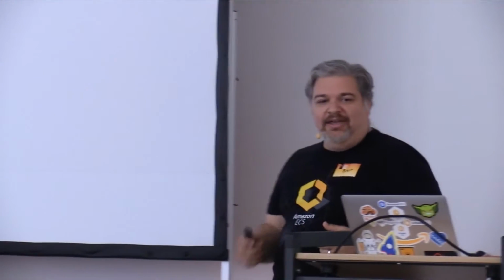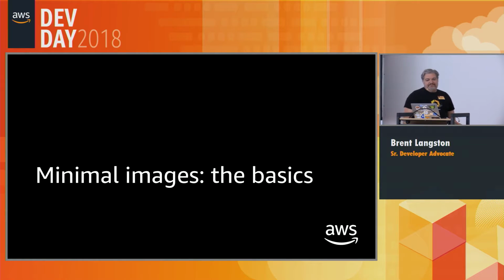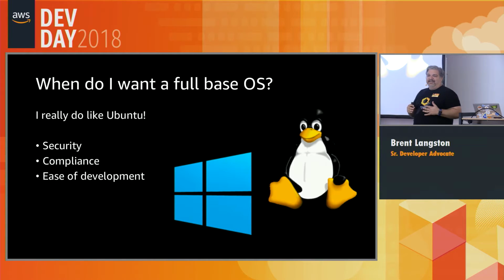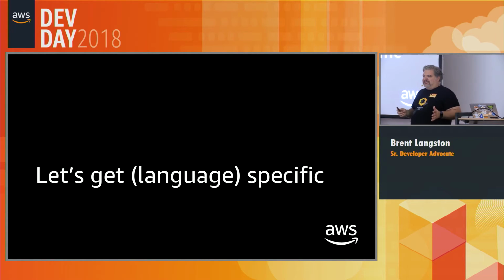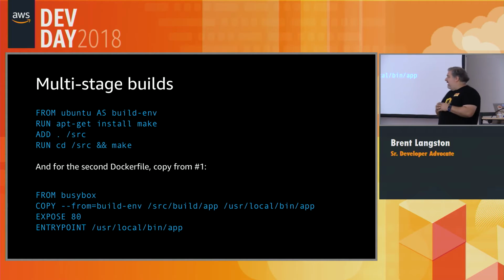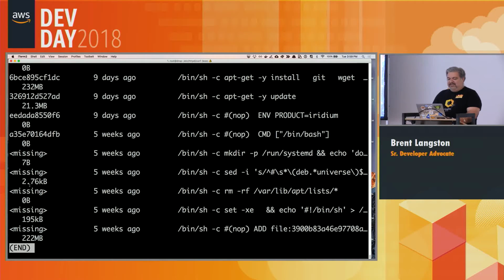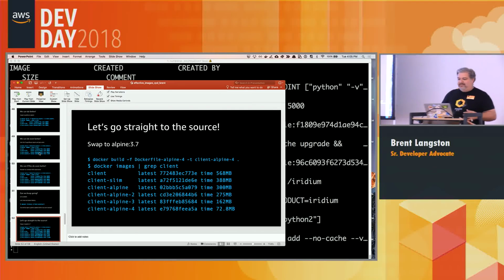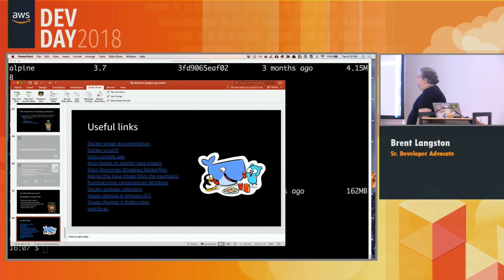Advanced Container Management and Scheduling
Learn more about AWS and check out the upcoming schedule, previous recordings, and links to the resources discussed

AWS DevDay Munich 2018:
Containers are an increasingly important way for developers to package and deploy their applications  and AWS offers multiple container products to help you deploy, manage, and scale containers in production. In this session we we cover the state of containerized application development and deployment trends, new container capabilities on AWS that are available now, options for running containerized applications on AWS, and how AWS customers successfully run container workloads in production.